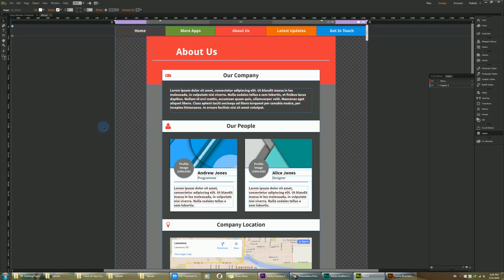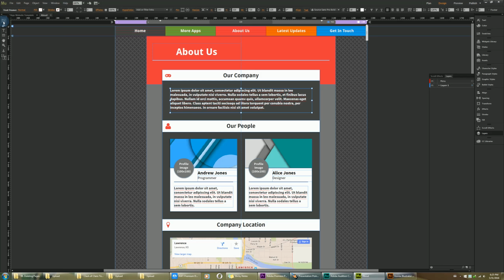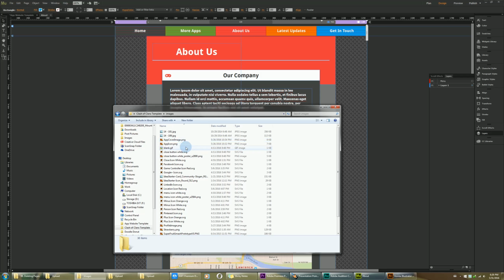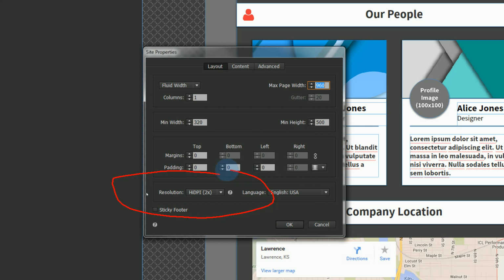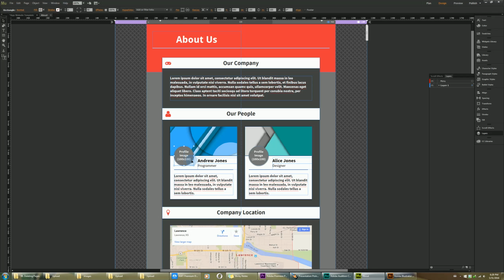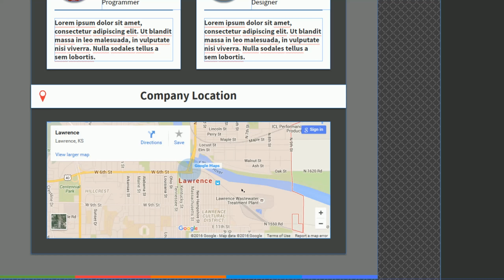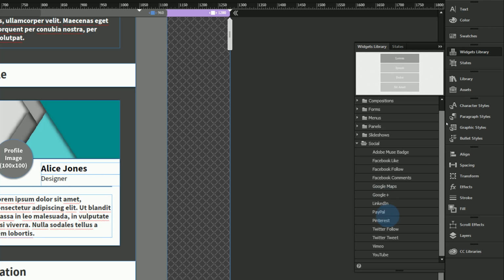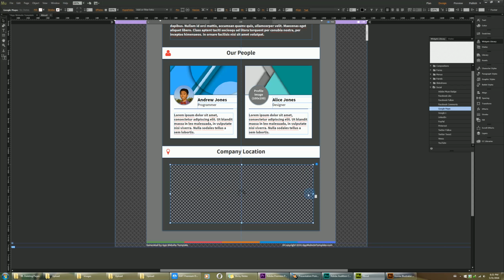10. Customizing the About Us Page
Download the ONLY app website creator and create a website for your app in 60 seconds @

Customize the About Us page in App Website Template. Learn about Adobe Muse widgets and further image and text customizations.